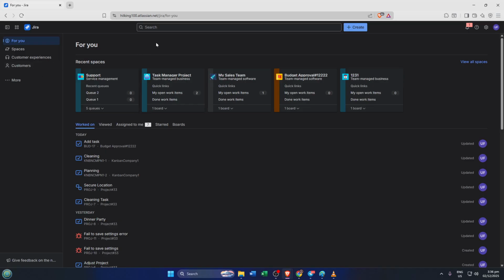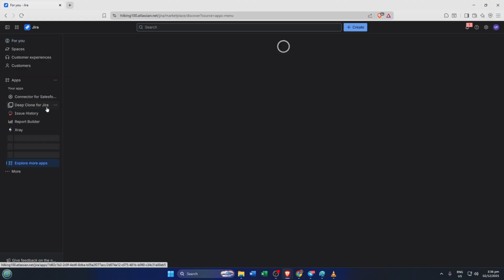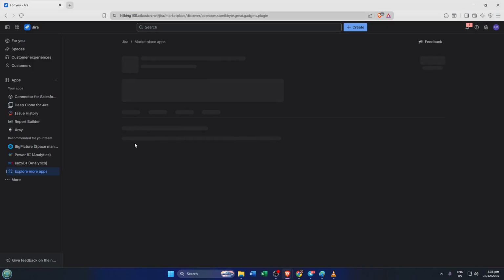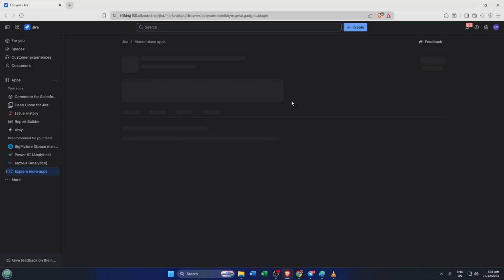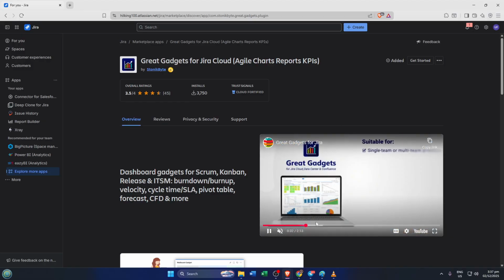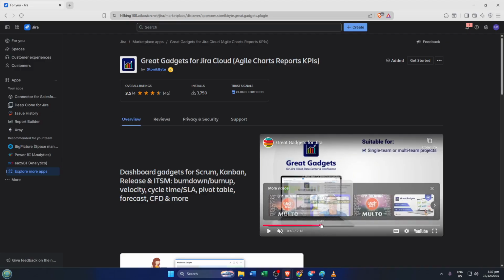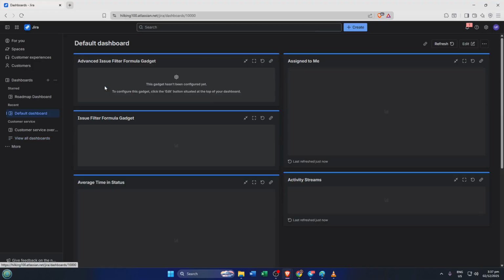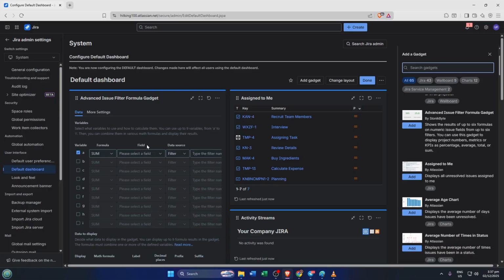How To Calculate Percentages, Sums And Counts In Jira Using Formu